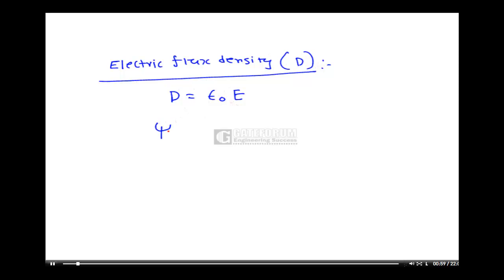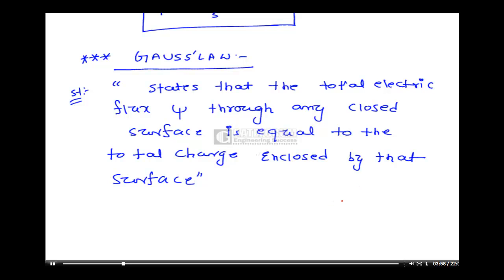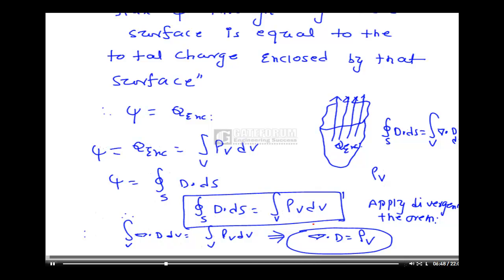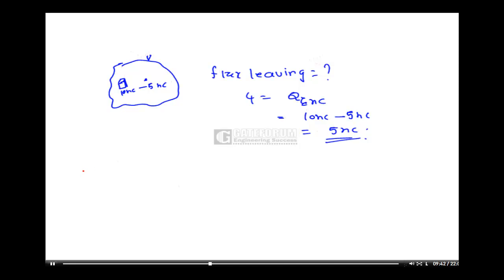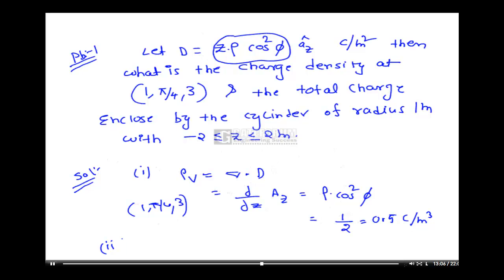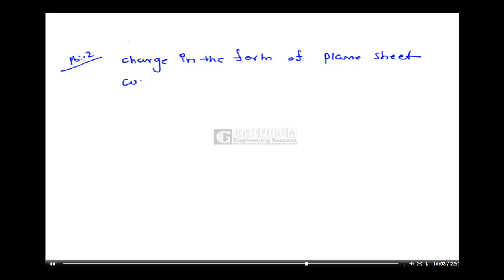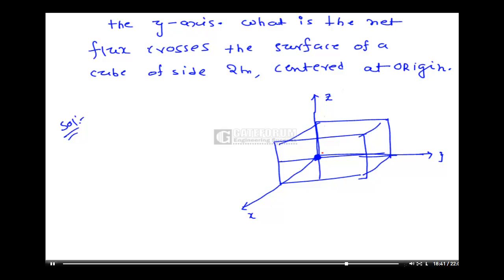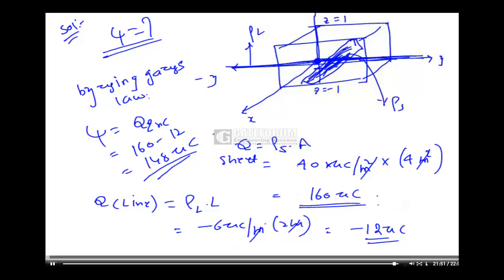ELECTROMAGNETICS 16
ELECTROMAGNETICS lecture series for ISRO,BARC,GATE ,,,etc for more materials VISIT ::You TUBE Channel : Richardson A , FB page: GATE ECE FORUM